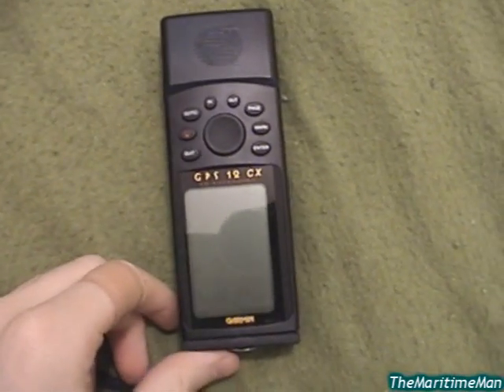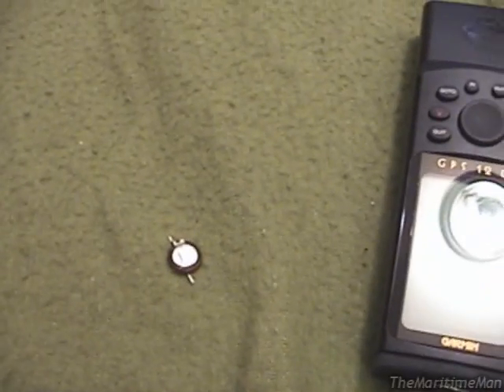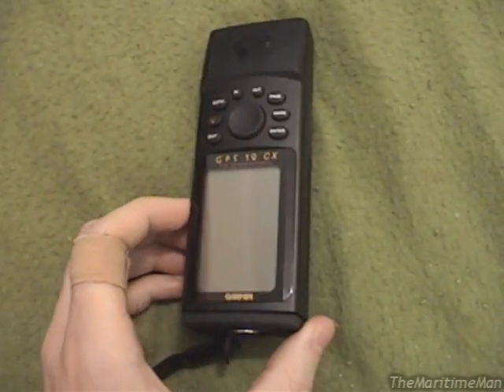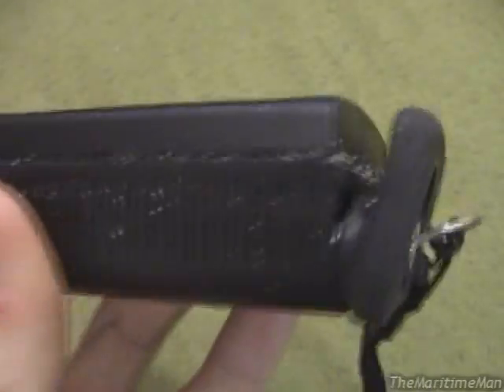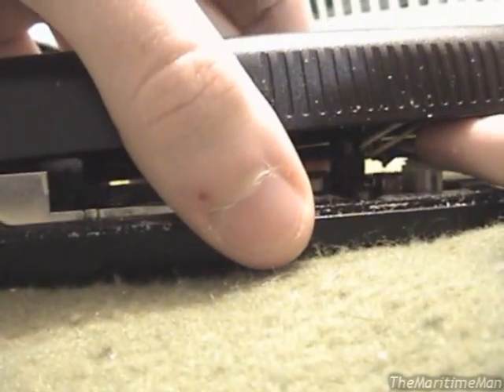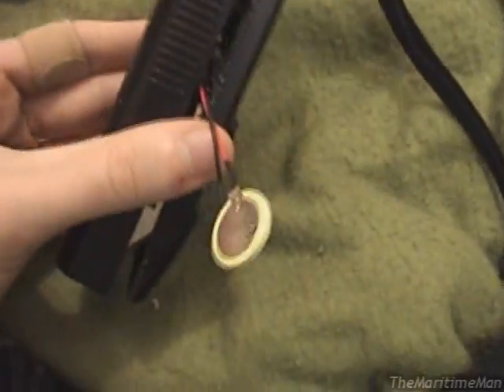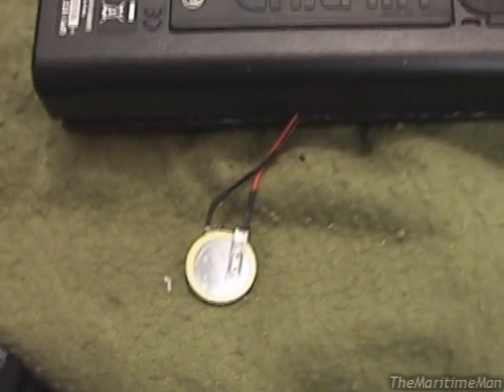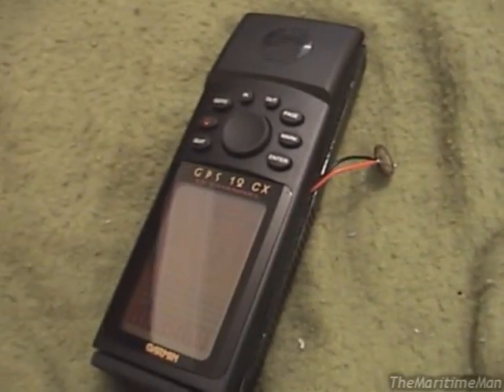Replacing the Garmin GPS 12CX's memory battery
Finally getting this rare and unique GPS working perfectly. Should also serve as a nice guide to replacing the memory battery in any older Garmin GPS, especially the GPS 12 series.